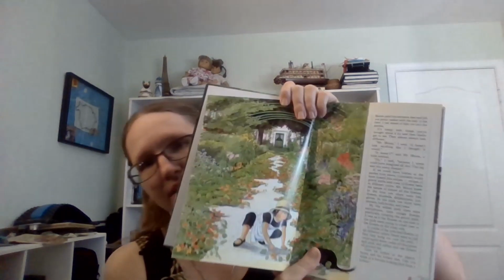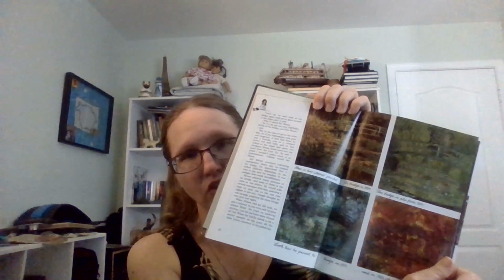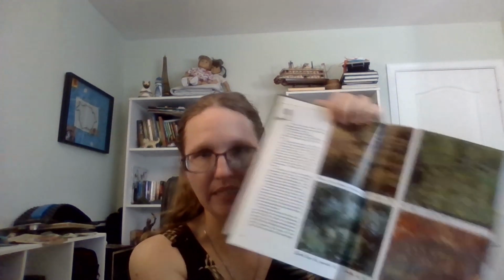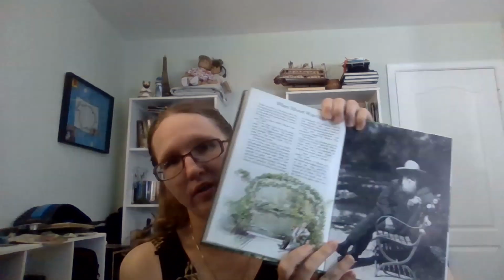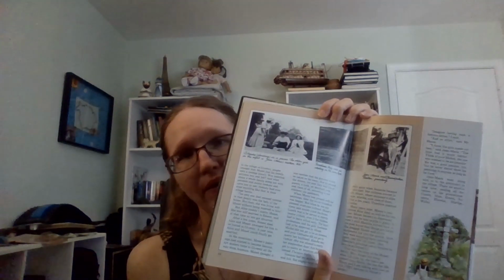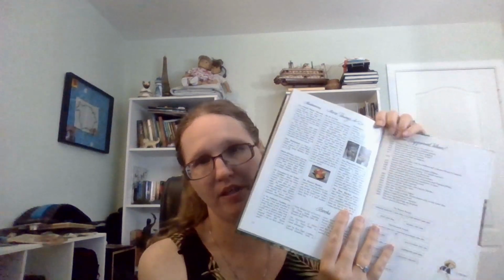Linnea in Monet's Garden by Christina Bjock and Lena Anderson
This is a review of the book Linnea in Monet's Garden by Christina Bjok and Lena Anderson. This book tells the story of a little girl that goes to Paris to visit the gardens that inspired the artist Claude Monet